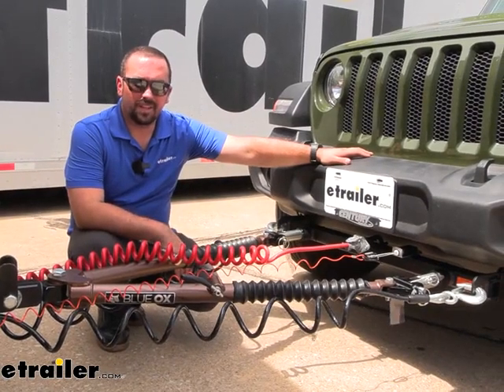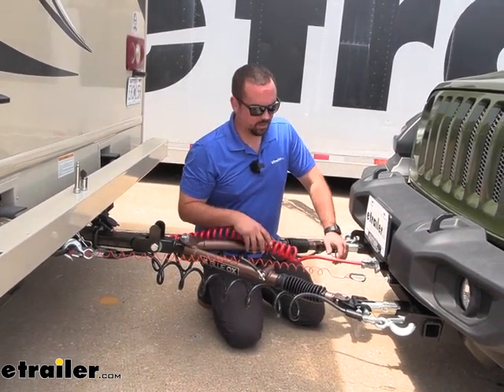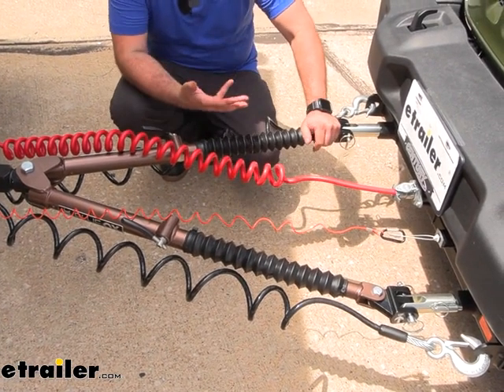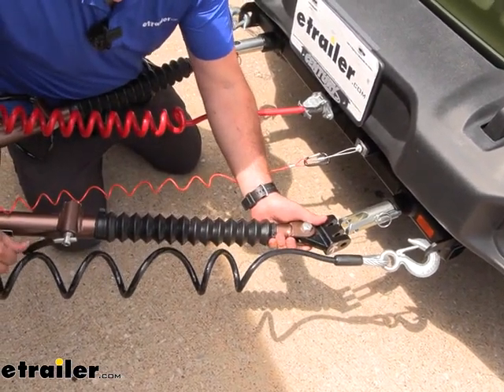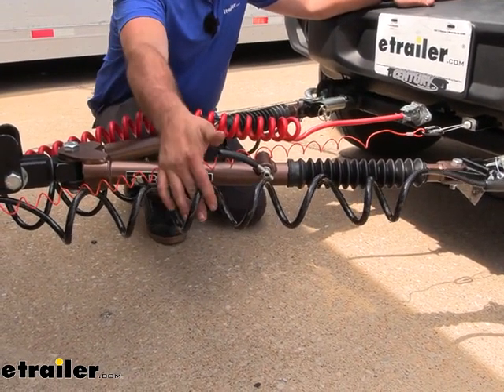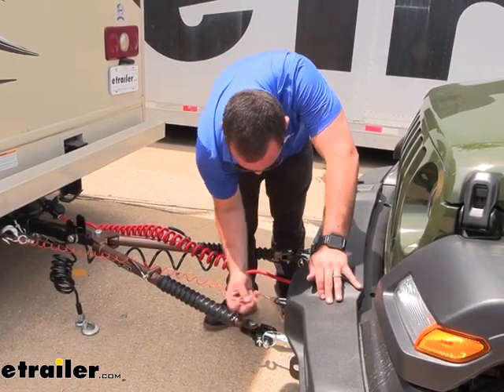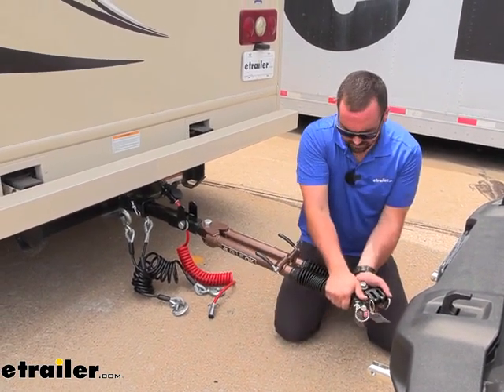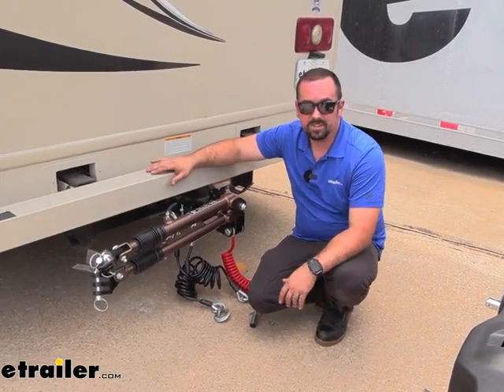etrailer | Setting up the Blue Ox Avail Non-Binding Tow Bar on a 2023 Jeep Wrangler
Hello neighbors, it's Brad here at etrailer, and today we're taking a look at the Blue Ox Avail Tow Bar on a 2023 Jeep Wrangler.  Now there's gonna be five main components that are required for flat towing a vehicle, and starting on the vehicle side, your base plate.  Your base plate is going to attach to the frame of the vehicle and become a rigid mount that you can have all of your accessories attached to.  And that's going to also give you all the hookup points for it as well.  So from our base plate, we have our tow bar, which is gonna be our connection point between the base plate and the hitch on the RV.  We also have safety cables here, so that way, in case of an accidental disconnect, we're still attached, and that just attaches to the base plate as well as the safety chain loops on the RV.

We also have a braking system, and that's gonna allow the vehicle to slow and stop as you apply the brakes on the RV.  And you also have this breakaway switch that's mounted up here, which in case of a catastrophic disconnect, it's gonna pull this cable and apply the brakes on the vehicle, and that way, it's not rolling down the highway.  You also have your diode wiring, which is gonna transmit your light sequence from the RV.  So that's gonna include your running lights, turn signals, and brake lights to the taillights on the vehicle, and that way, you stay legal and safe.  The Avail is definitely a tow bar that stands out when it comes to capacity.

This is a pretty heavy-duty tow bar, and its max capacity is gonna be 10,000 pounds, which is more than enough for our Wrangler.  But if you ever plan on moving up to a larger tow vehicle down the road, this will be able to handle that.  So that's really nice peace of mind and having that rating, especially with the Wrangler, you don't ever have to worry about this failing.  Now some of the features that it has that I really, really like and recommend to everyone is going to be the non-binding style.  So some of your older tow bars, once you're in this locked position after towing, it is really hard to get these to separate and draw your arms back, and you really have to make sure that it's on perfectly flat level ground to be able to do that, but that's not the case here because ours is non-binding and you can see that it's locked here.

I just simply push this down and this is gonna allow us to draw that arm back nice and easy, even if you are on unlevel surfaces.  Now as far as adapting to your base plate, we have a Blue Ox base plate on our Wrangler today so this works out really well.  But not to worry if you've chosen a different style of maybe Roadmaster, or Demco, or etrailer, you can actually pick up the adapters to put that on your tow bar and it's still gonna hook up.  Now it is fairly basic when it comes to added features and that's not really the point, this is heavy-duty, so you aren't gonna have any cable management that kind of keeps all your cables tidy.  But it does come with the safety cables, which is a nice little added benefit.

It also comes with a pin and clip to attach to your hitch, as well as the pins to attach to your base plate.  Now something that a lot of people go with the Avail for is gonna be the wide span.  This is gonna be one of the longer tow bars out there when it's fully extended, and that makes for a much easier towing experience.  You can make cuts a little bit easier.  So if you're navigating through a gas station or a tight camping spot, this is gonna be a better option for those situations.  And when you've reached your destination and you're ready to unhook your flat towed vehicle, it's pretty simple here, you'll just get your safety cables taken off.  We'll take our pins out here.  (pin clicking) (pin clicking) (pin clicking) And this brings me to another nice feature that the Avail has is the fact that it's kind of free-standing here, you don't see that with other tow bars so that does make it a little bit trickier for hooking up 'cause you're having to fight to pull it up, and the other side's gonna wanna flop.  Whereas this one's pretty straightforward.  You can kind of get it in there and adjust it without having to fight the gravity of it.  So another nice little feature.  Now as far as stowing this in the stowed position, pretty easy here.  We'll just put our arms together, raise this up, and then at this point, you can choose to store it to one side o